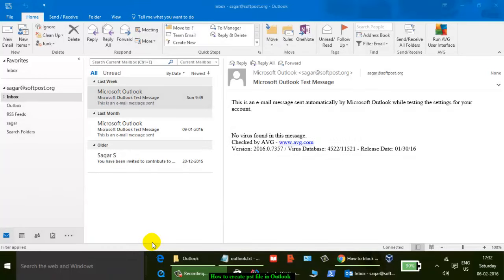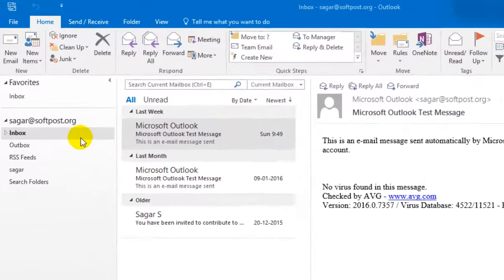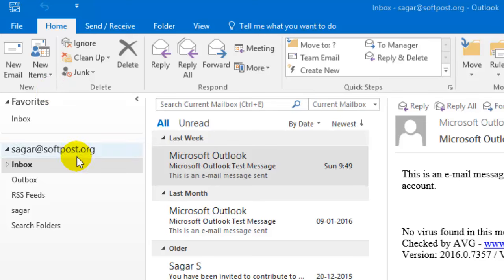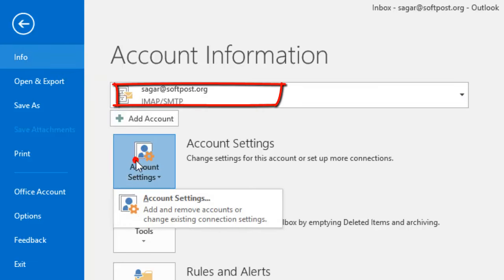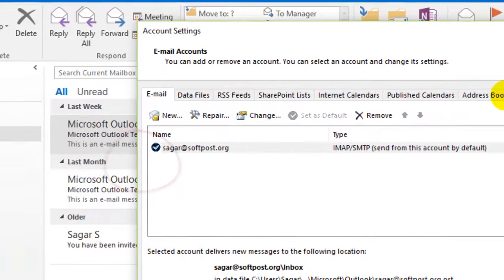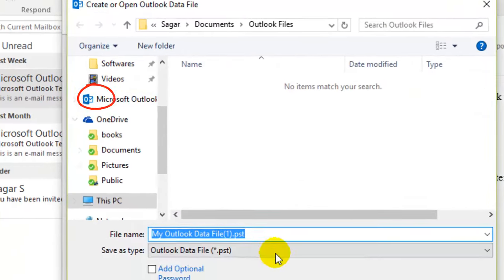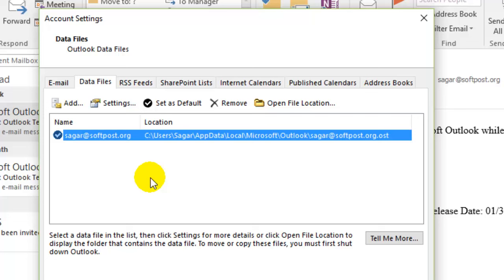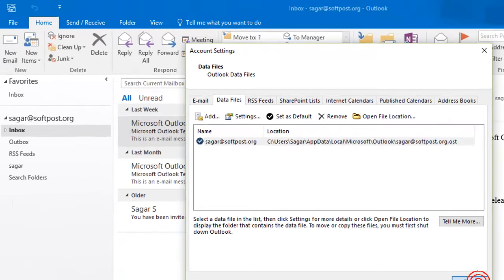How to create archive folder in Outlook